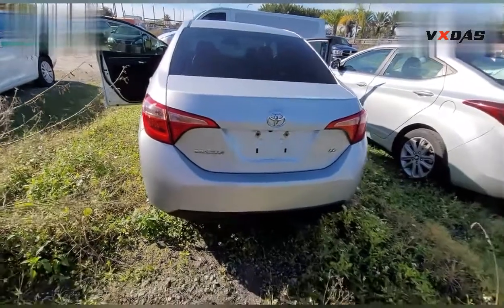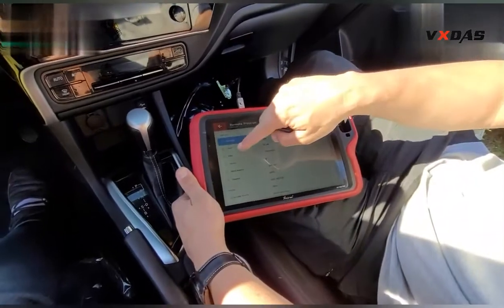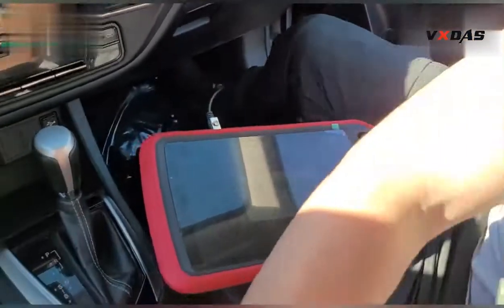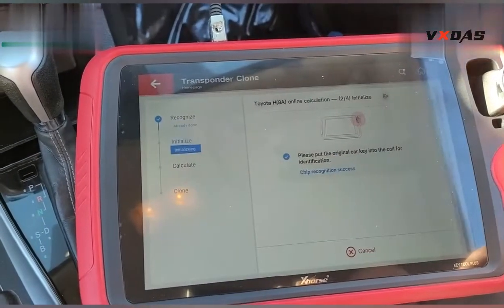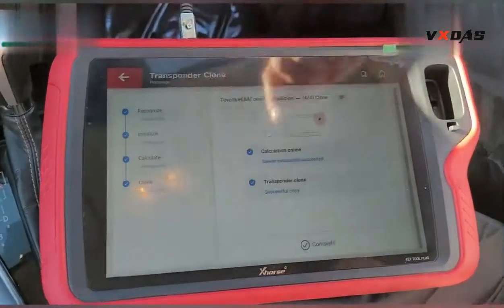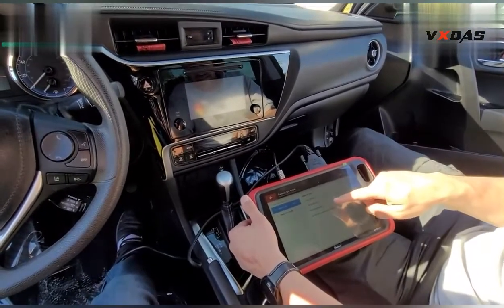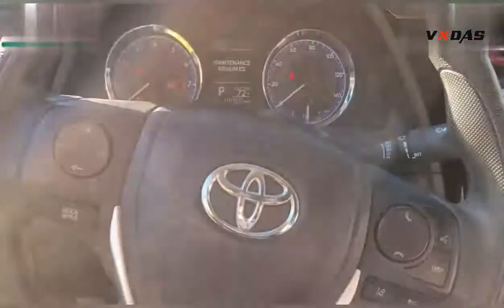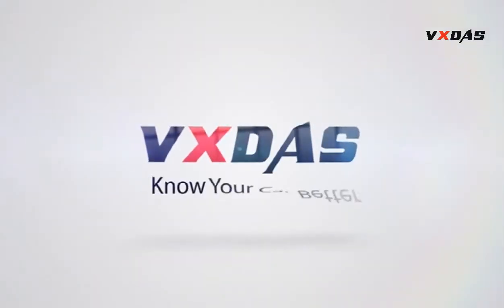VVDI Key Tool Plus Pad: How to do remote key programming by OBD for 2018 Toyota Corolla?---VXDAS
2018 Toyota Corolla remote key programming and key clone with VVDI KEY TOOL PLUS PAD by OBD